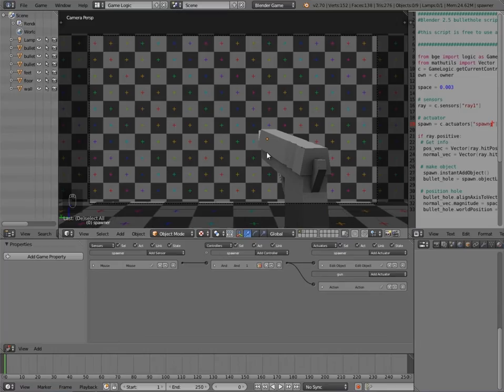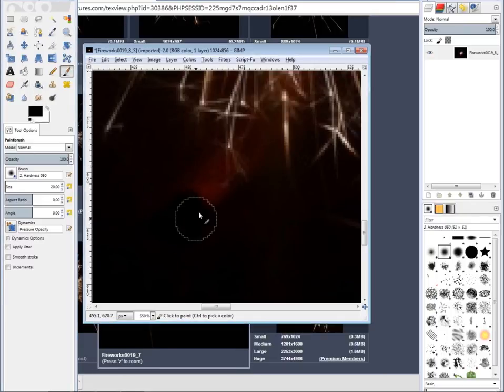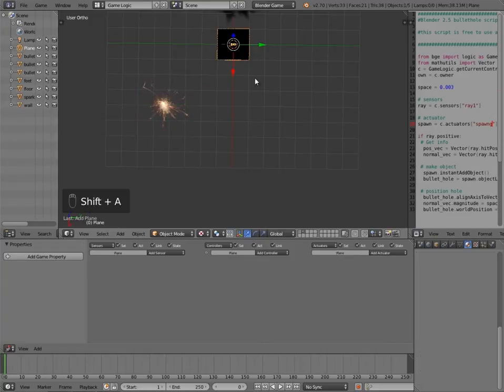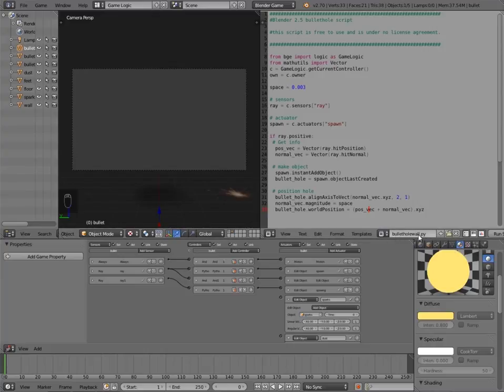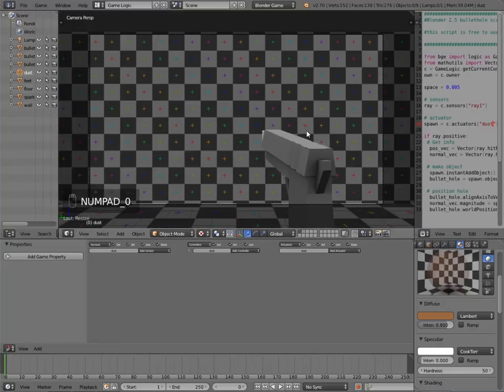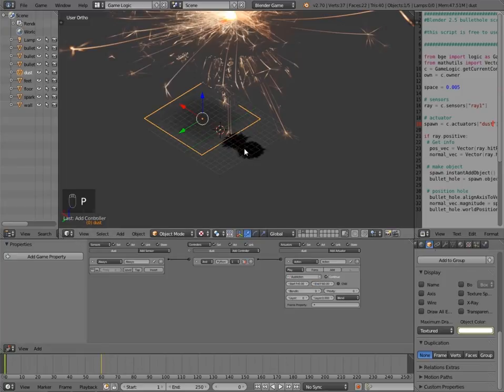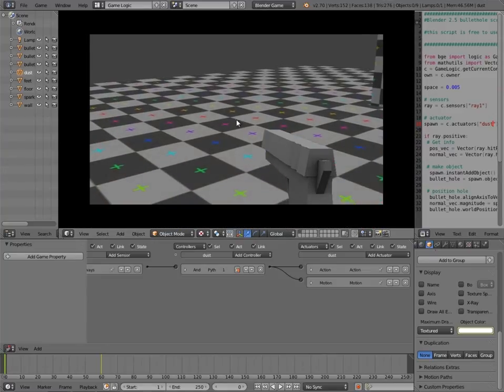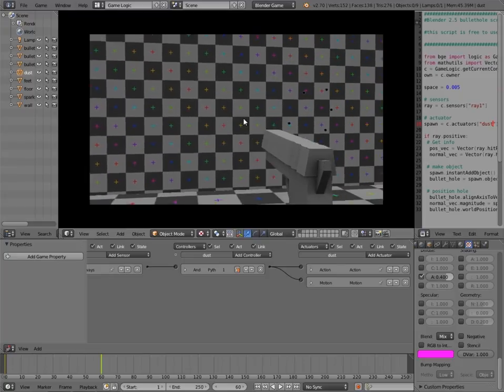How to make Bullet-holes and Sparks in BGE - Part 2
in this video we finish what we started in part 1 of the tutorial series remake, adding the sparks and the dust to the bullets as they hit the ground, using modified versions of the same python script used for the bullet holes, and lots and lots of tweaking!

Likes shares and comments are all greatly appreciated!